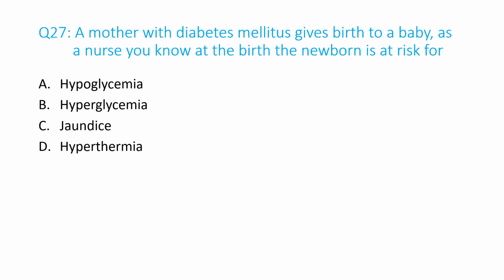Medical Education Commission $ Common Entrance Examination of Bachelor of Nursing 2023 MCQs Part 1